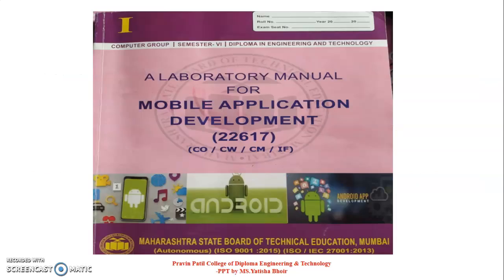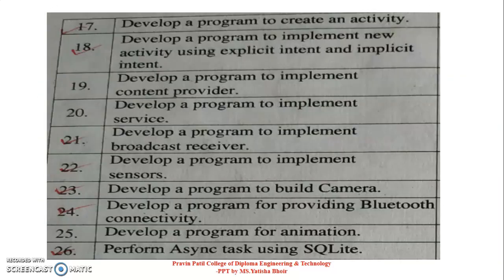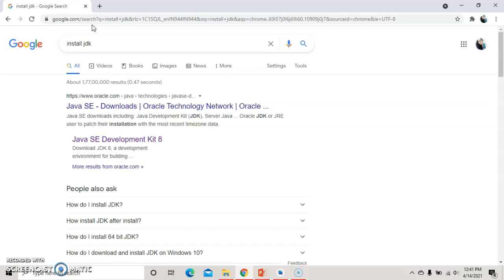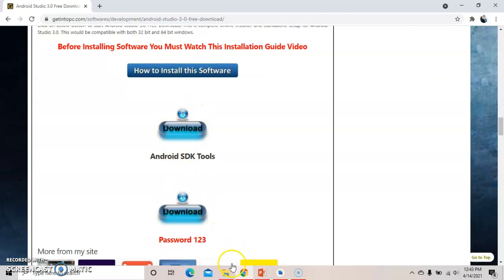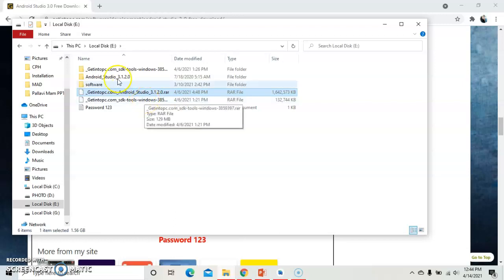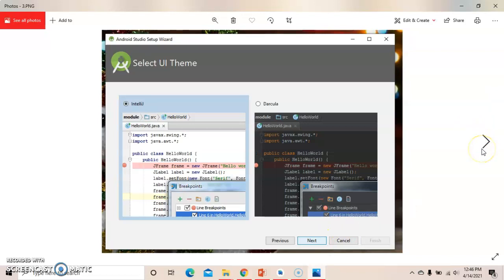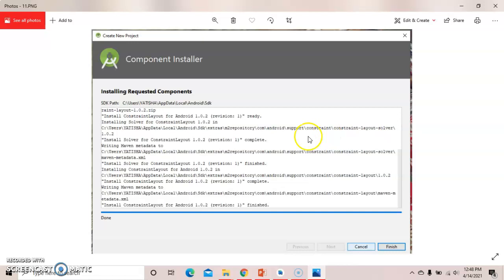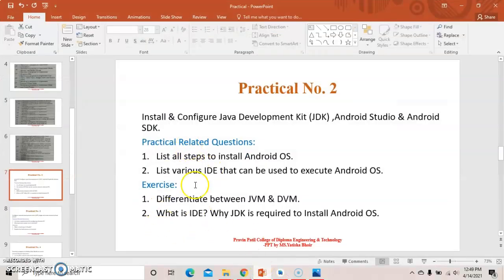Practical No 2